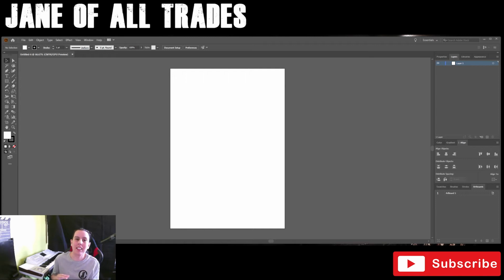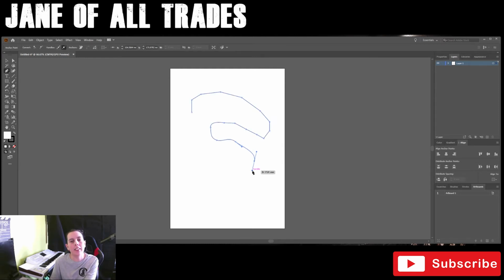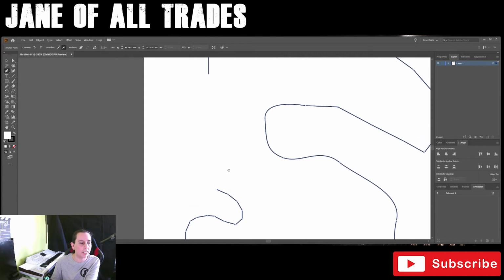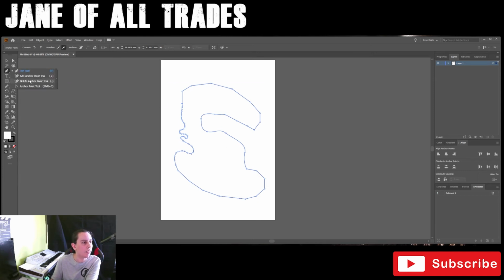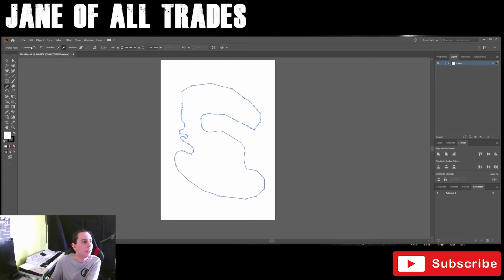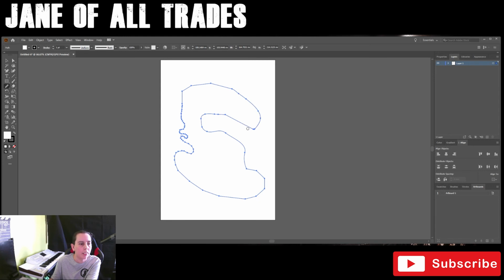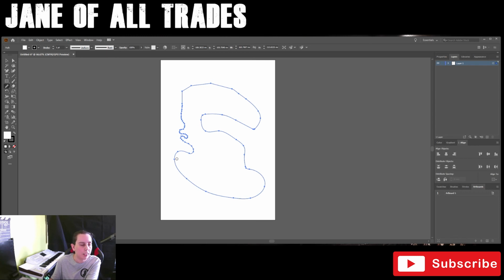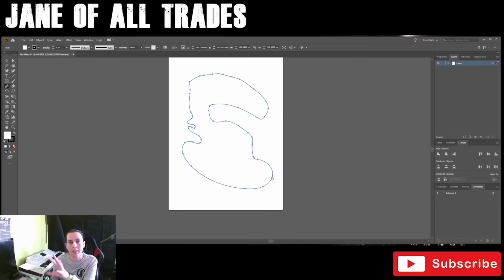How to use the PEN and SMOOTH TOOL in Adobe Illustrator CC 2020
The Pen tool in Illustrator is versatile tool, so much so it appears in other Adobe applications as a must have tool.  In this tutorial short we explore pen basics and how the smooth tool works directly with the pen tool to get your desired effect!